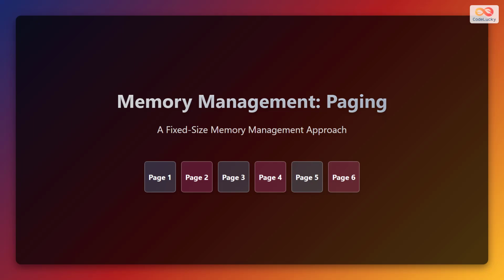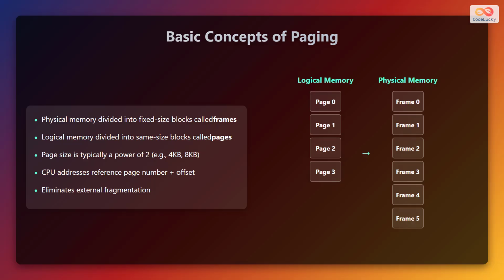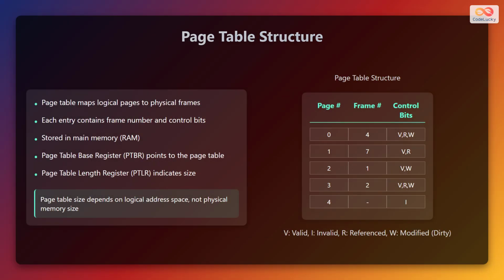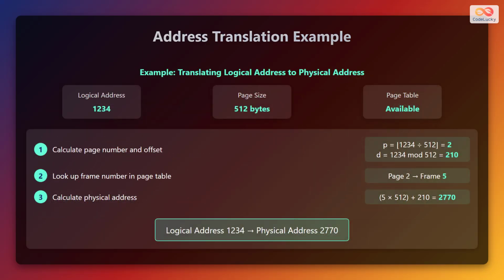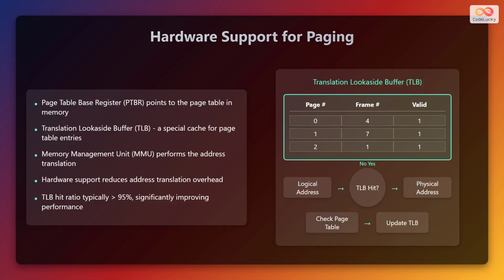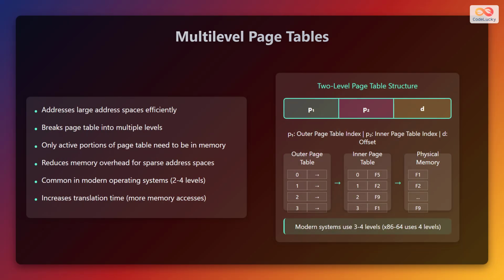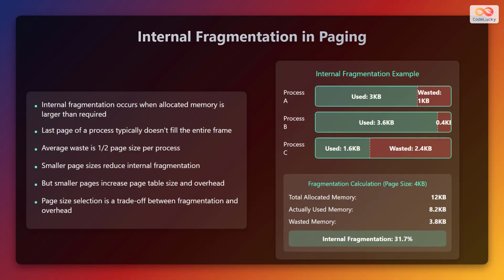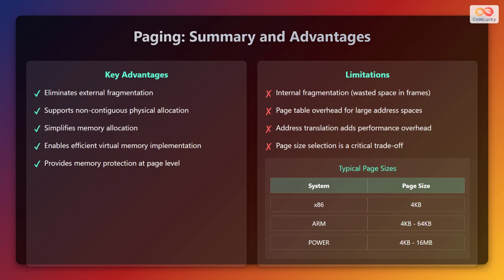Paging in Operating Systems: Memory Management for Beginners 🚀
Learn about paging, a fundamental memory management technique in operating systems! 🧠 This video breaks down complex concepts into easy to understand explanations for beginners. We will explore how paging efficiently allocates memory by dividing it into fixed-size blocks (frames and pages) and manages address translation.

Discover the core components like page tables, TLBs, and the MMU, and see how they work together to translate logical addresses into physical ones. We'll also discuss the trade-offs, including internal fragmentation and page table overhead. ⚖️

By the end of this video, you'll have a solid understanding of:

*   What is paging and why it's important. 🚀
*   How address translation works with page tables. 🗺️
*   The role of hardware support like TLBs. ⚙️
*   The advantages and disadvantages of paging, including internal fragmentation. 📉

Perfect for computer science students and anyone curious about operating systems! 👍

Chapters:
00:00 - Memory Management: Paging
00:25 - Paging: Basic Concepts
01:16 - Paging: Address Translation
02:07 - Paging: Page Table Structure
03:00 - Paging: Address Translation Example
04:04 - Paging: Hardware Support
04:50 - Paging: Multilevel Page Tables
05:28 - Paging: Inverted Page Tables
06:14 - Paging: Internal Fragmentation
06:58 - Paging: Summary and Advantages
07:42 - Outro